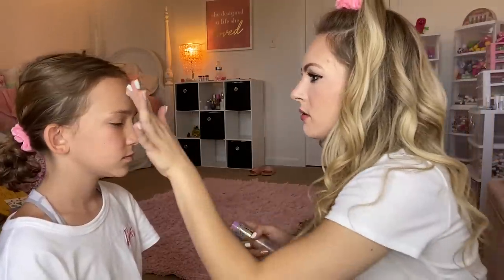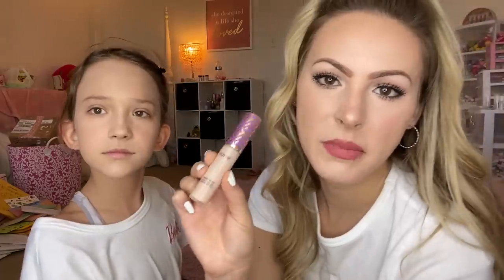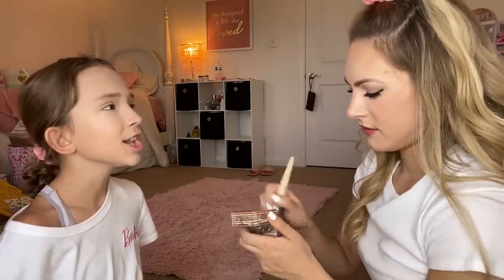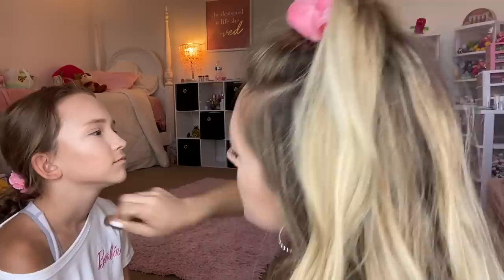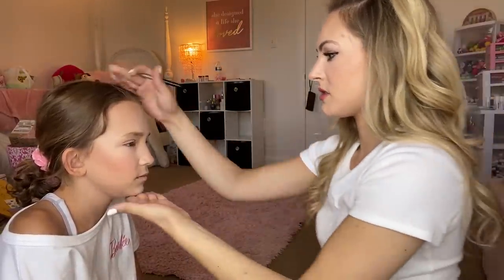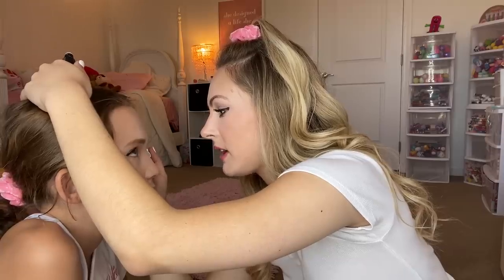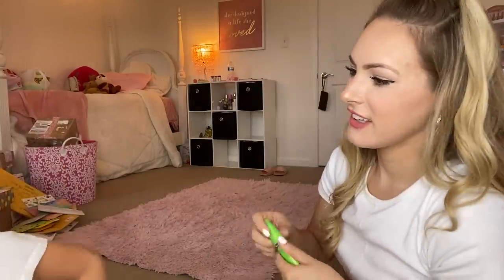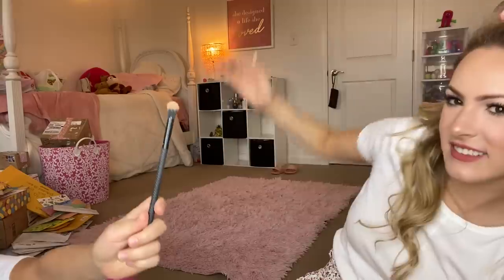Mini Me Makeover with KALLI! 💋